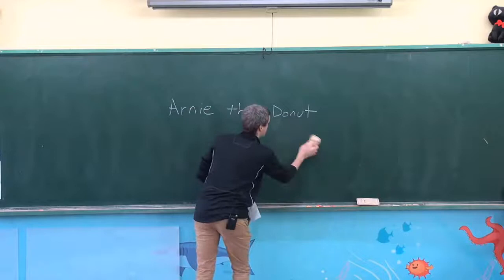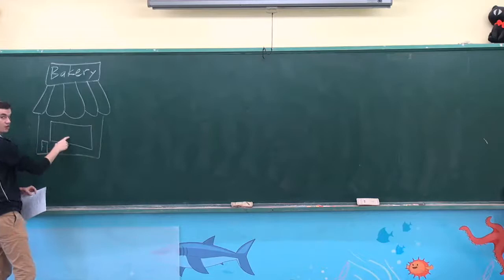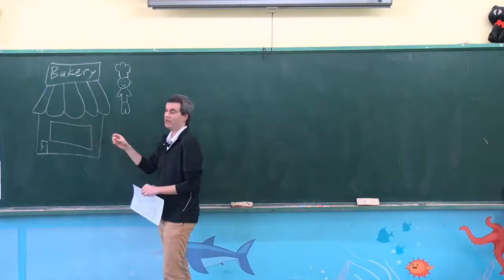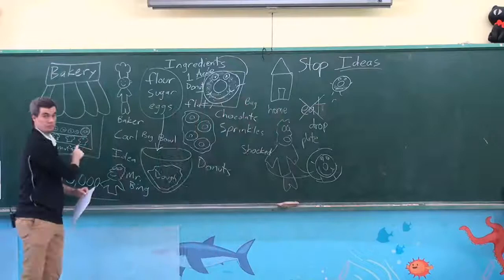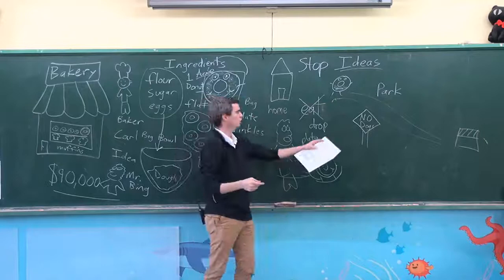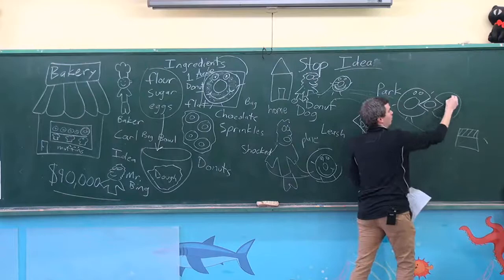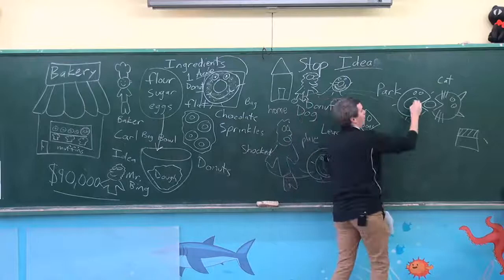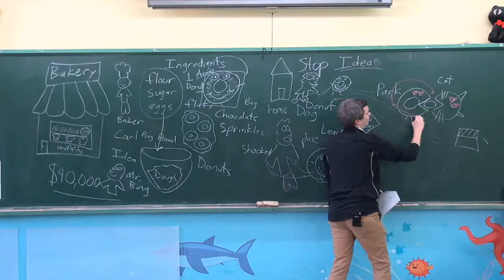Arnie the Donut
Story adapted from: "Arnie the Doughnut" by Laurie Keller